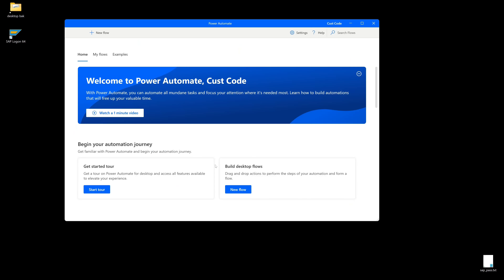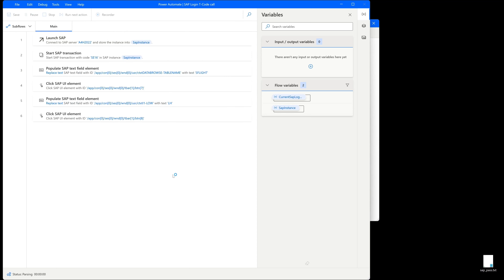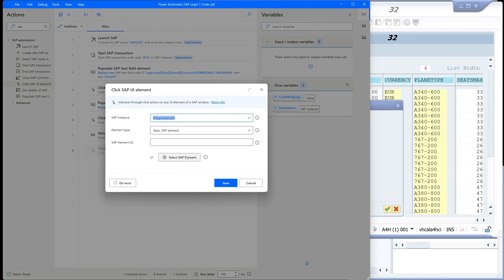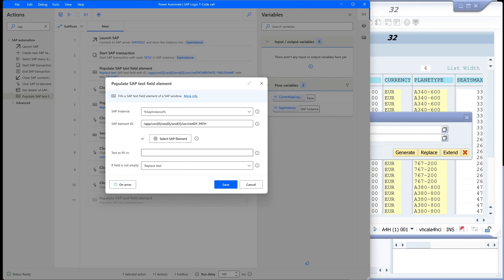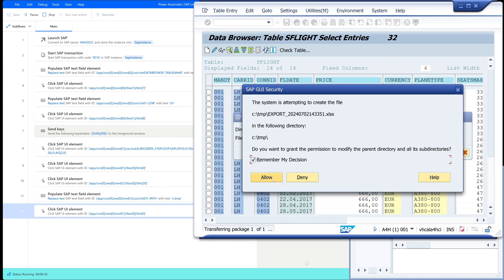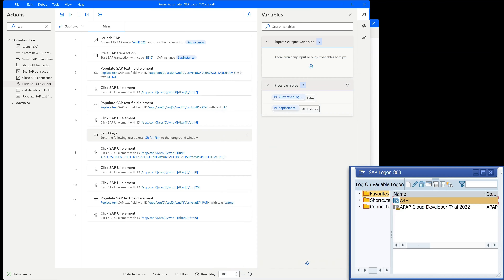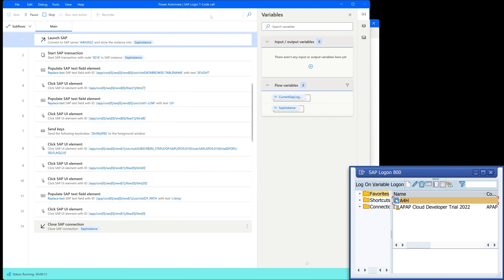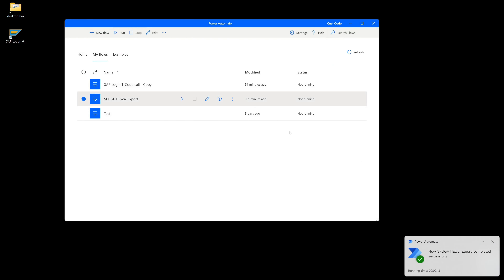Export data from SAP to Excel with Power Automate [english]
In today's video, I'll show you how you can use Power Automate from Microsoft to export content from tables to Excel. We have already created a flow in Power Automate where we log into an SAP system. This video will be extended here and you can find it here: ➡️

Microsoft Power Automate is a cloud-based software for automating recurring tasks. Together with Power Apps and Power BI, Power Automate is part of the Microsoft Power Platform product family. Thanks to various data connectors, which also support products outside the Microsoft ecosystem, process automation can be created across systems.

Preconditions SAP System:
TA: RZ11 sapgui/user_scripting → TRUE
Activate SAP GUI scripting